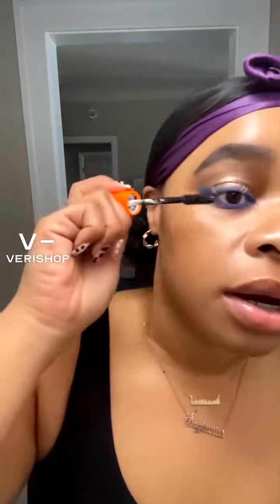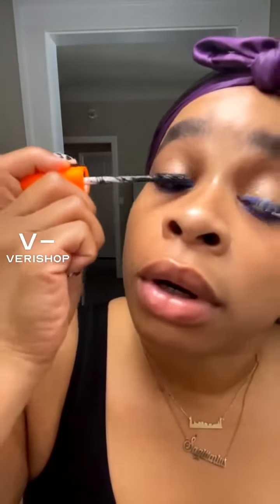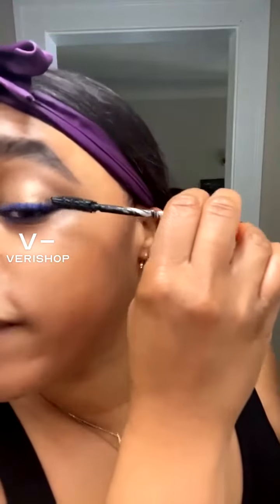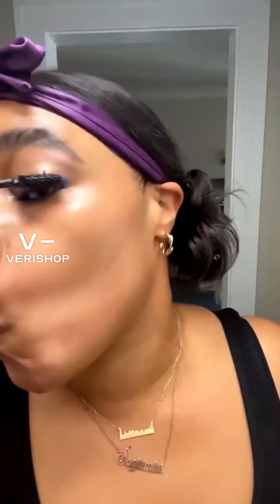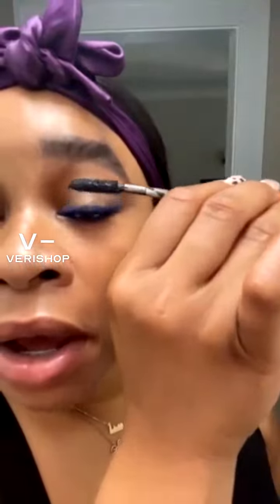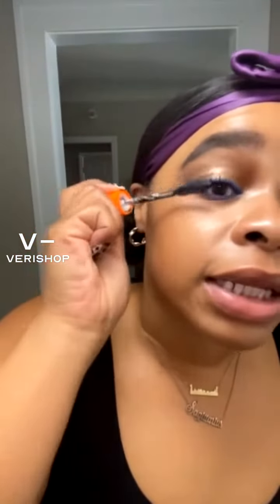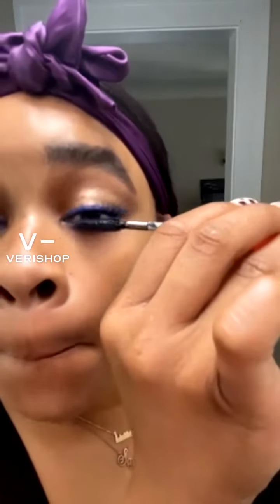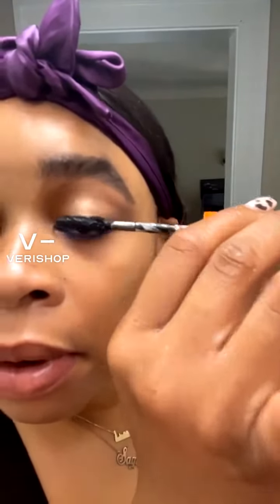Meloway Makeup Meloway Your Way Mascara Review